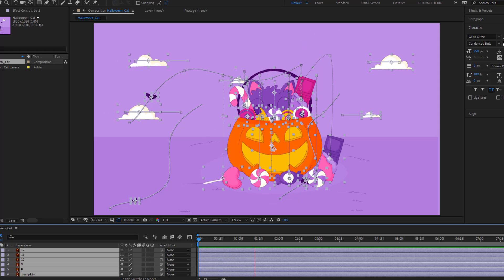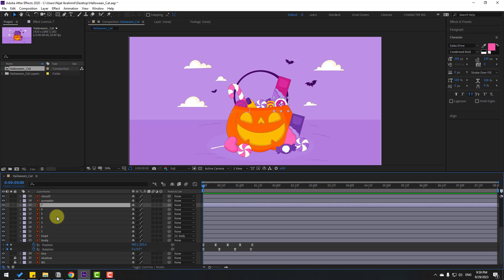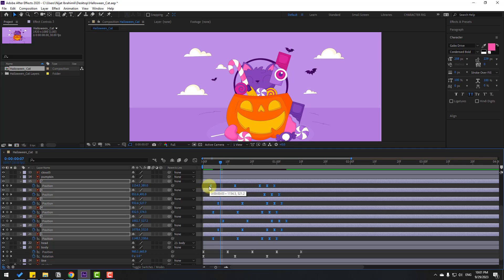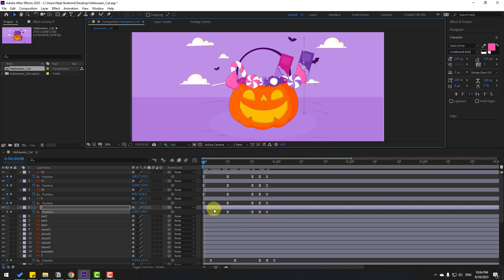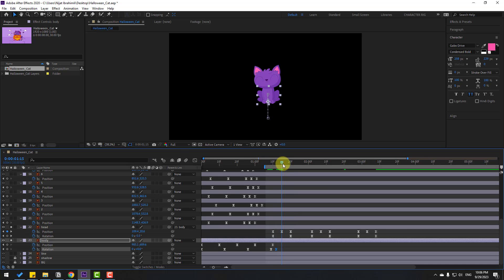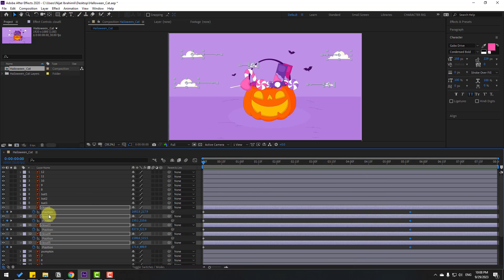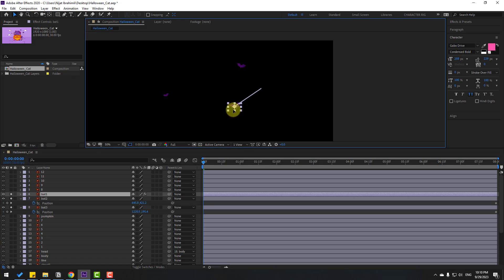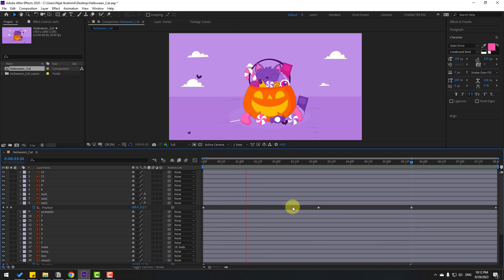2D Cartoon Character Animation in After Effects Tutorials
Hi guys, welcome to my new video tutorial. In this tutorial i will show how to make funny 2D cat cartoon animation with using After Effects. Let's get started!